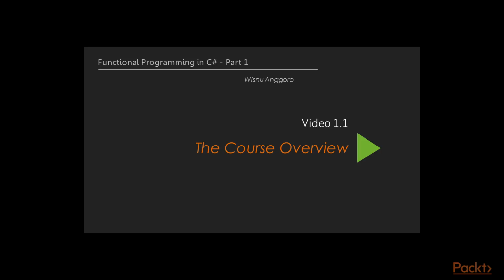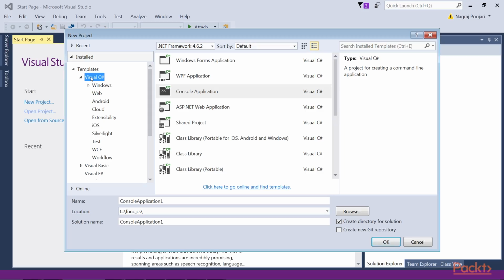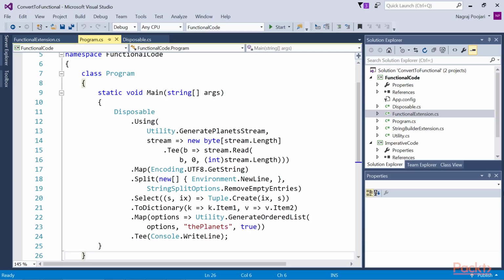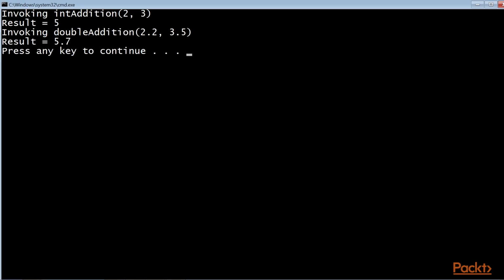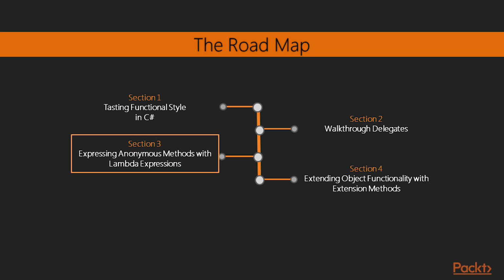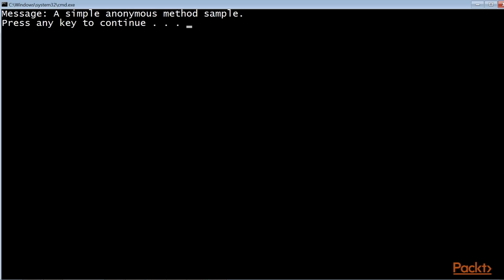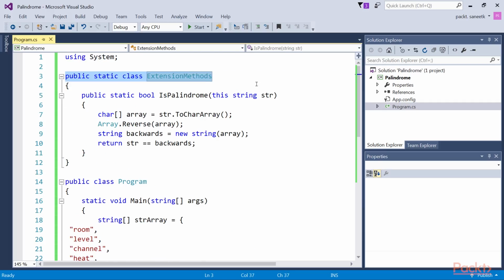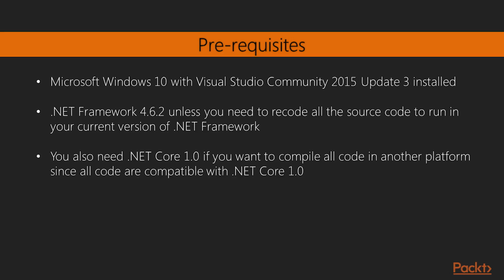Functional Programming in C# - Part 1 : The Course Overview | packtpub.com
This video will be overview of the entire course.